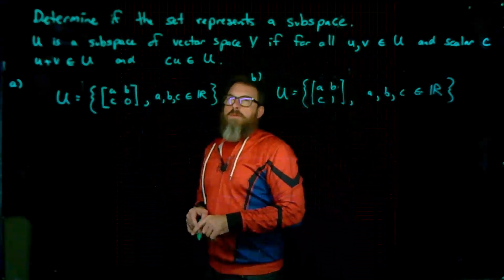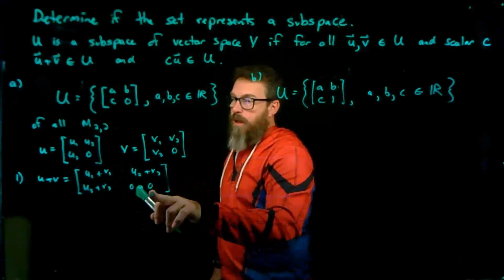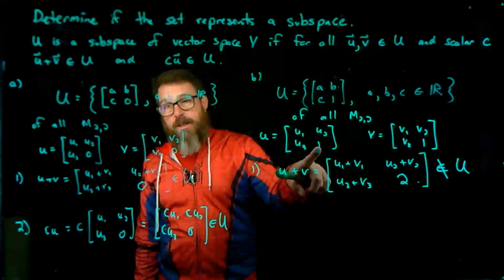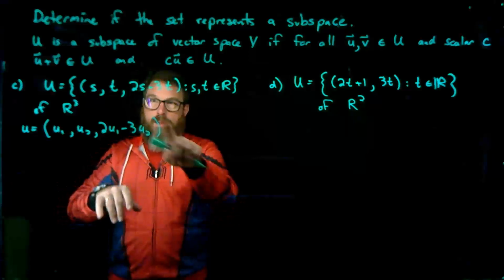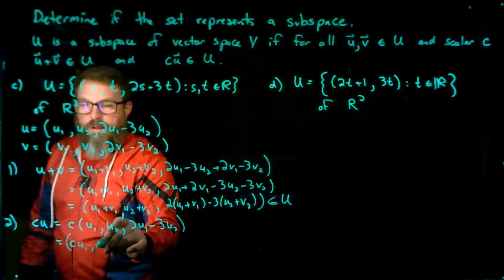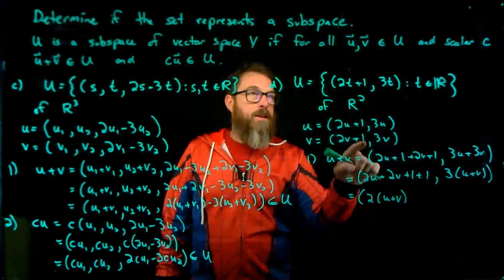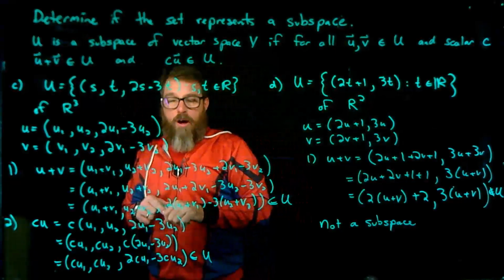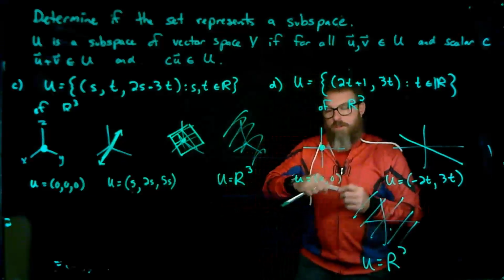Verify a set is a subspace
This video explains how to to verify a set U is a subspace of a vector space V.